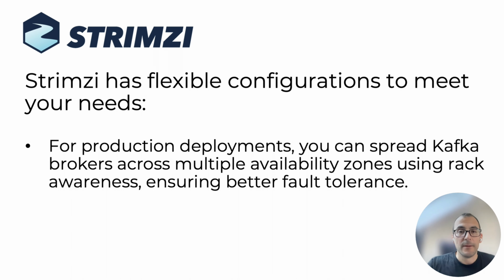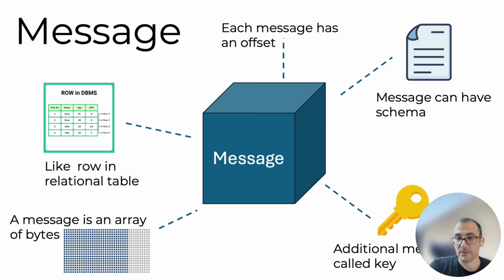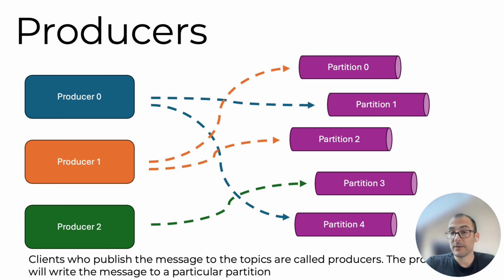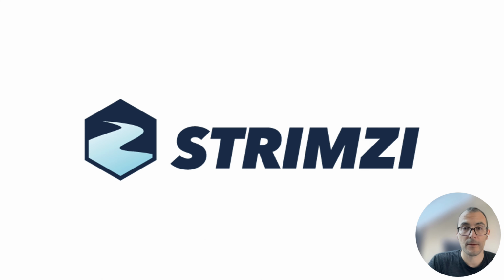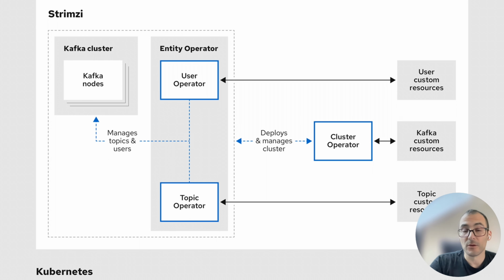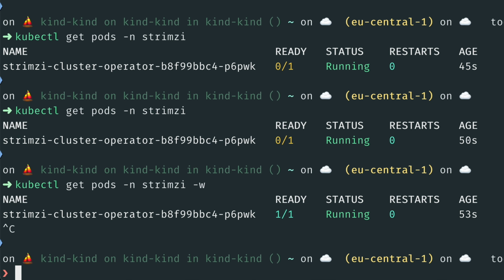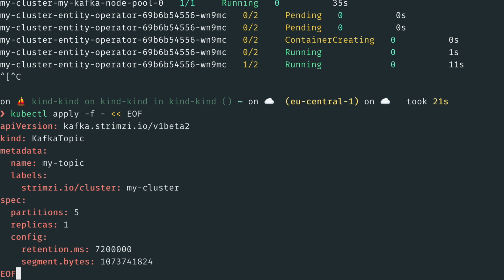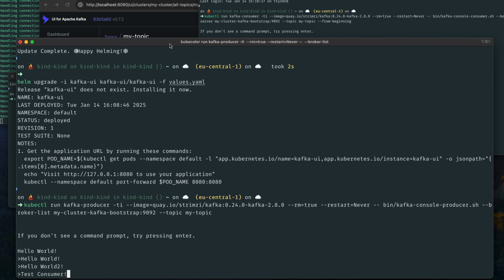30 Days Of CNCF Projects | Day 13: What is Strimzi + Demo (by Engin Diri!)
Chapters:
00:00 - Intro
00:22 - Agenda
0:55 - What is Strimzi
6:36 - What is Apache Kafka
17:31 - Who is Using Apache Kafka
18:33 - Deep Dive to Strimzi
19:59 - Architecture
25:03 - Demo
37:00 - Summary

Channel Name: #30-days-of-cncf-projects